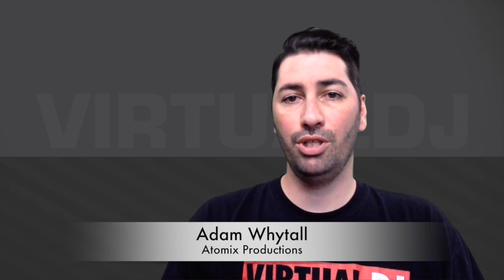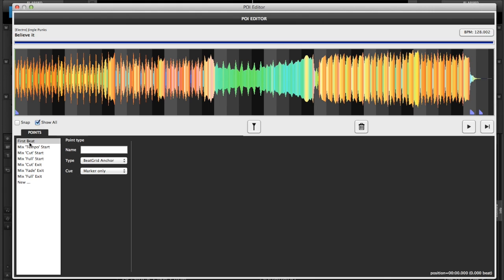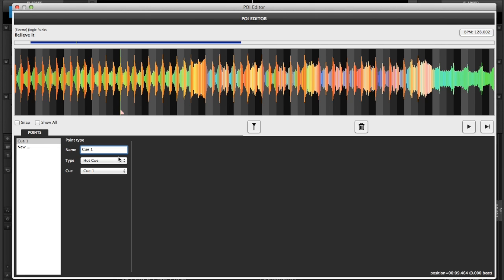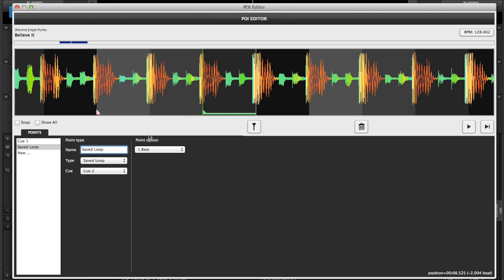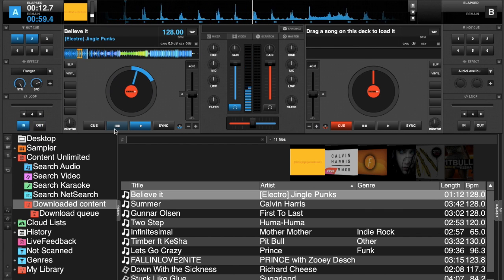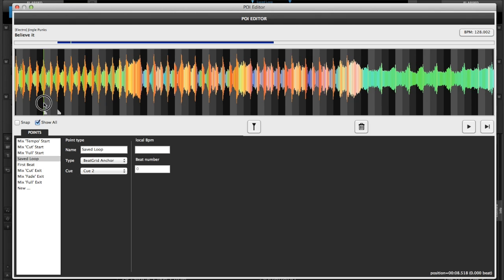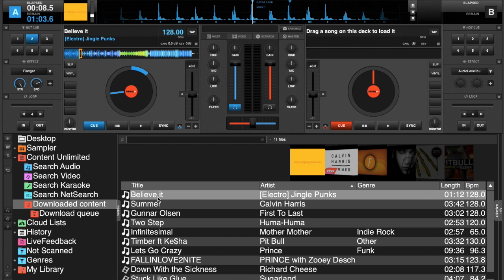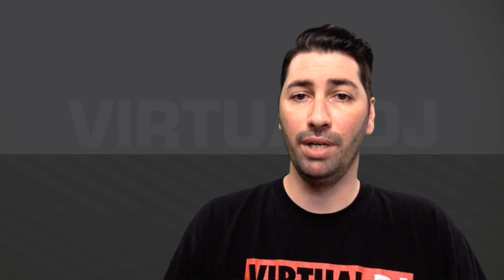POI Editor Overview - VirtualDJ 8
An overview of the Points Of Interest Editor in VirtualDJ 8. This will give you a better understanding of how the POI Editor works and how to use it.